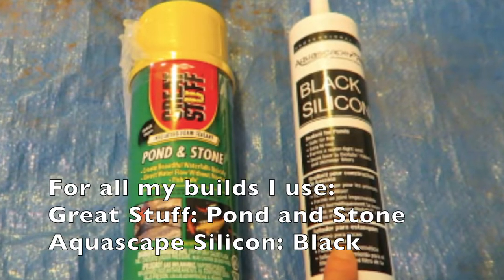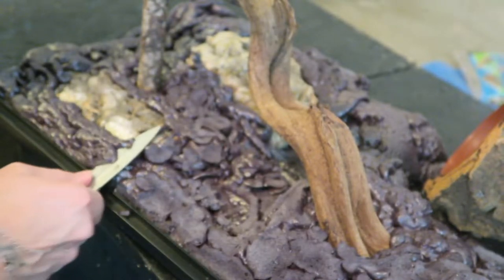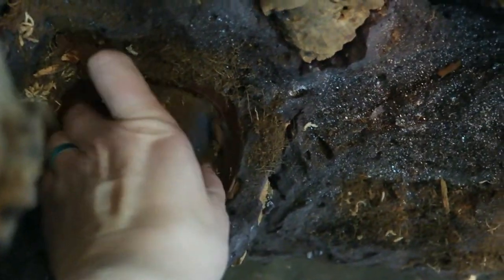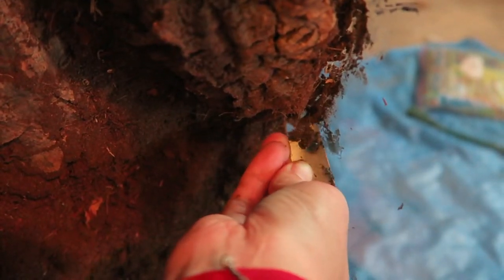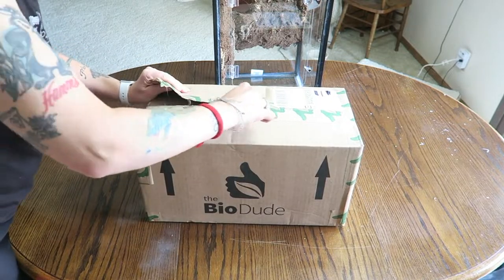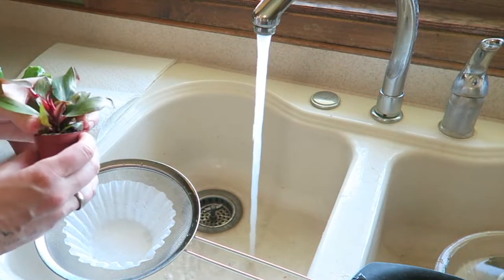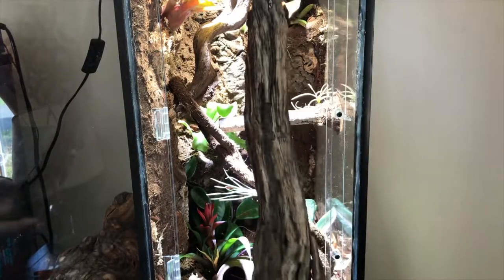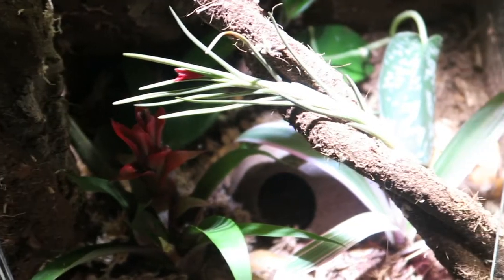Conversion Bioactive Vivarium Build - Crested Gecko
In this video, I build a bioactive vivarium for one of my crested geckos. This tank is a 29 gallon tall I convert using an I HEART GECKOS Conversion Kit.

PRODUCTS
Great Stuff
Eco Earth
Repti Bark
Sphagnum Moss